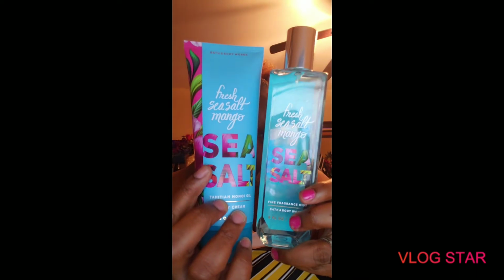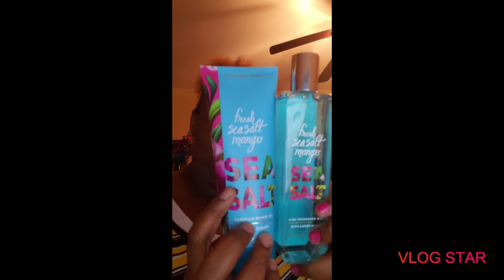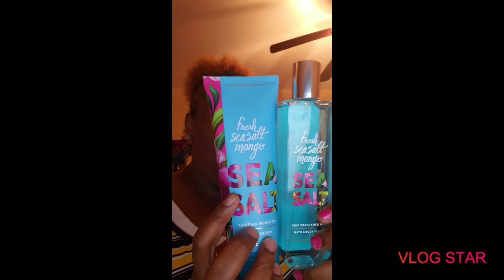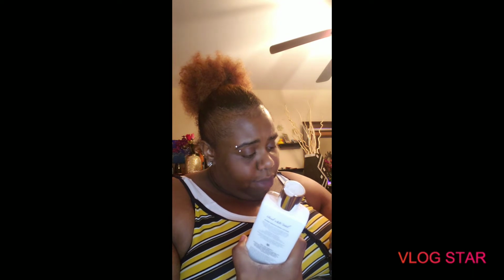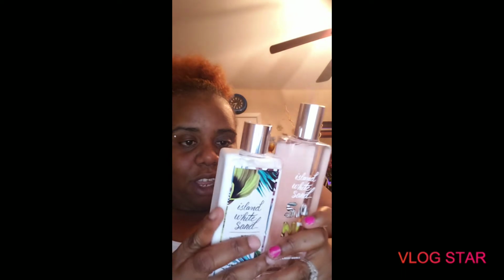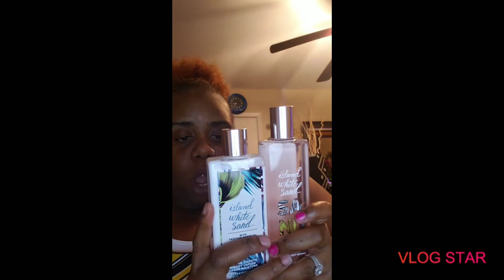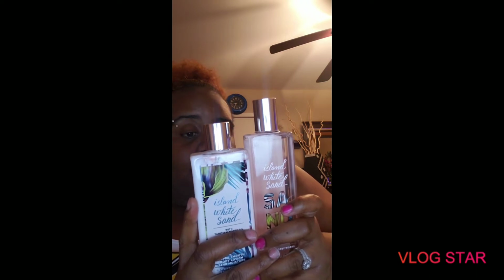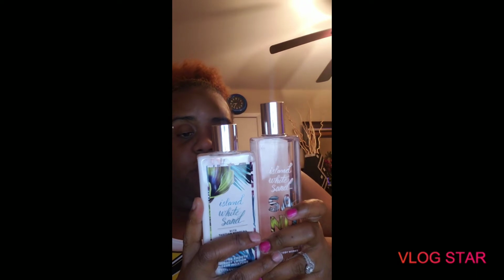2019🛀Huge bath and body works 🛀haul SAS part 3